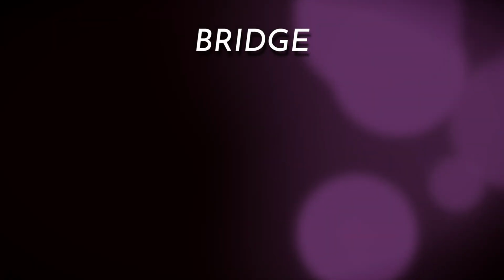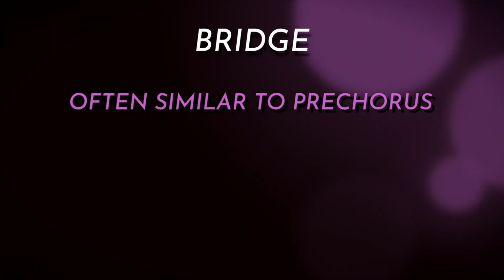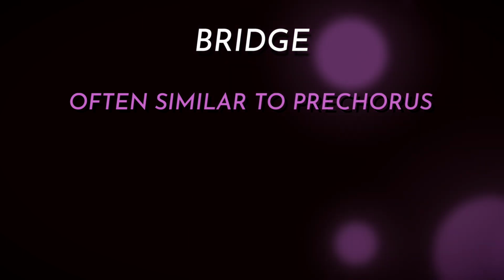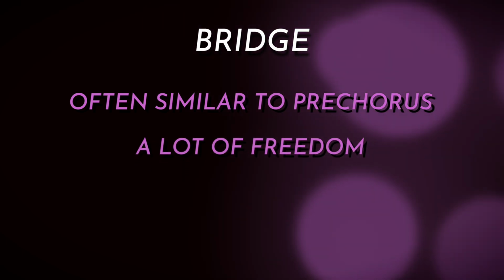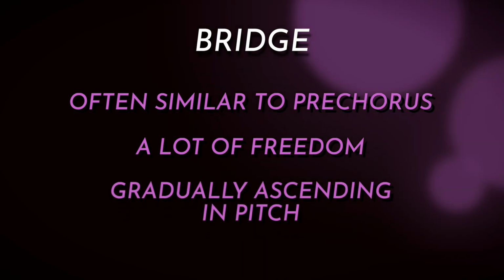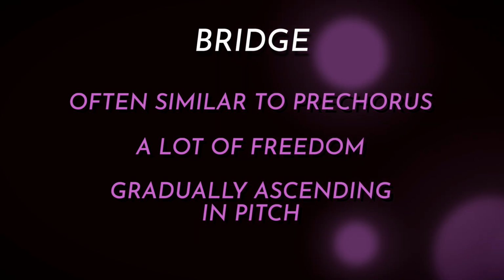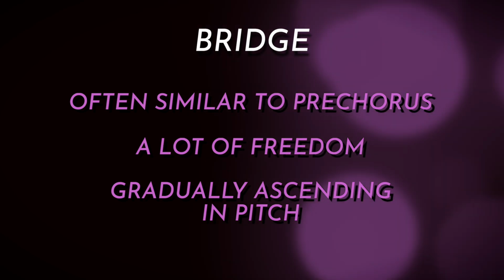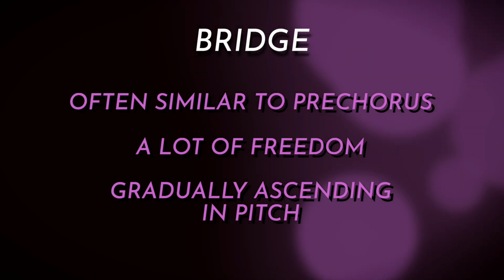How To K-Pop: Arranging a Full Topline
Welcome to part 8 of our How to K-Pop series and the final part of our Topline series, where we break down how to make a K-Pop topline, what makes a topline catchy and interesting, how to do vocal production and much more,  of course with plenty of K-Pop songs as examples. These techniques are used by prolific songwriters and topliners across various styles, and we are sure to feature some of your favourites as well. If you are learning how to make K-Pop, this is the series for you! Today we are taking all of these rules and diving much deeper into how K-Pop uses it across sections.

So far we looked at the two fundamental aspects of creating a good melody - pitch and rhythm - as well as at some fundamental songwriting rules. Today we are putting everything together, and explaining what a good topline arrangement is and why good toplines just work.

We briefly summarise the series so far. Then we look at every section of a song and how approaching toplining differs within each of them. We show how to write a low, medium and high energy song, as well as other elements which are of importance across sections.

We are open to collaborations as artists as well as a production and songwriting team behind the scenes.

0:00 Intro
0:12 Topline arrangement
0:41 Putting everything together
2:00 Building a topline
8:51 Outro